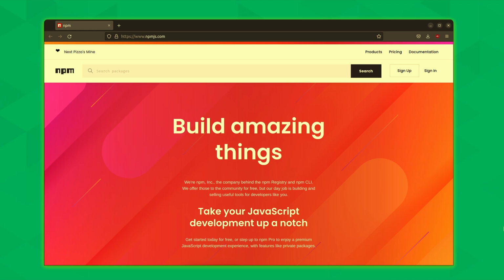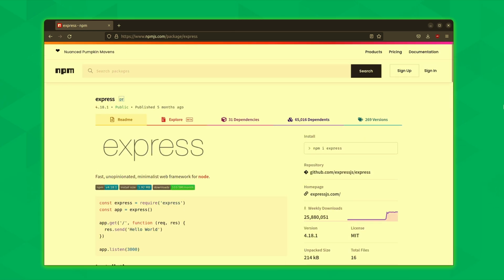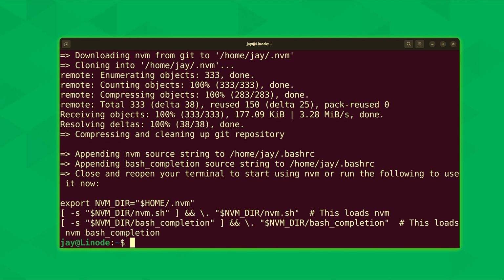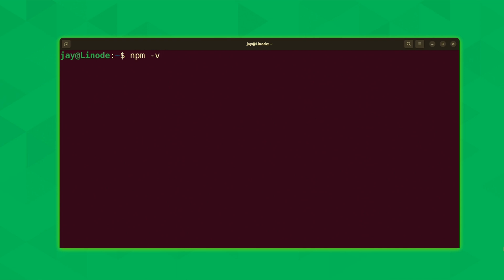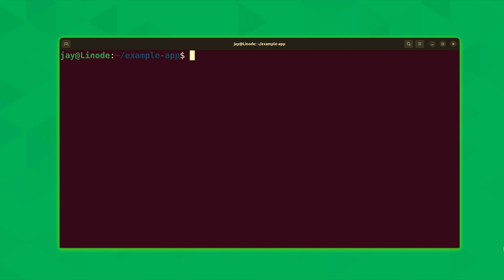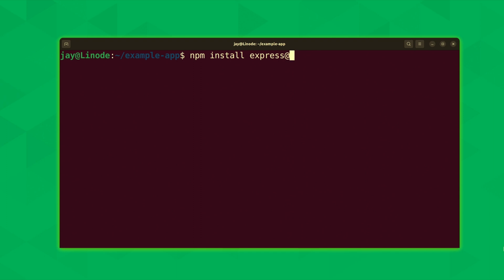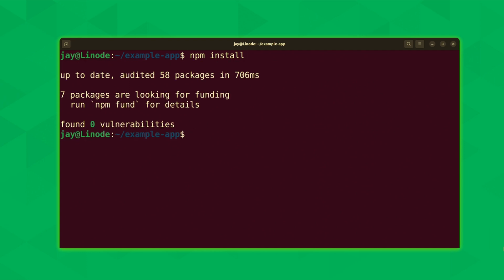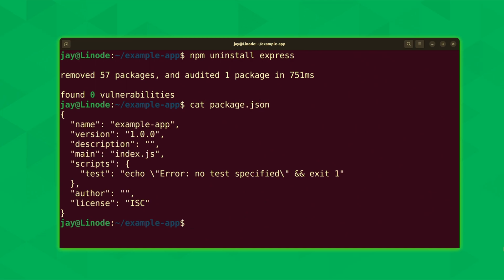Everything You Need to Know to Get Started With npm | Node Package Manager Explained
In this video, @LearnLinuxTV  shows you how to use the npm JavaScript package manager. You'll learn how to install npm, what packages are available, how to install and remove specific packages, and more.

Chapters:
0:00 Introduction
0:11 What is NPM?
0:36 What Packages Are Available?
1:25 NPM vs YARN
2:46 Install NPM
4:20 Install Node.js with NPM
4:45 Check Version of Node.js Installed
5:05 Update Node.js with NPM
5:30 Use Latest Version of Node.js
6:00 Initialize a new NPM Project
7:30 Install a Package with NPM
8:25 Review the Package File
8:50 Install All Dependencies At Once
9:50 Install Globally
10:20 Uninstall Packages
10:50 Update NPM Packages
11:18 Conclusion

Product: npm, developers, node package management; @LearnLinuxTV